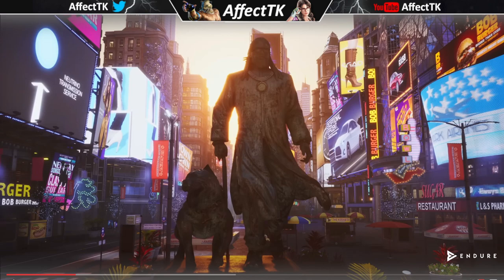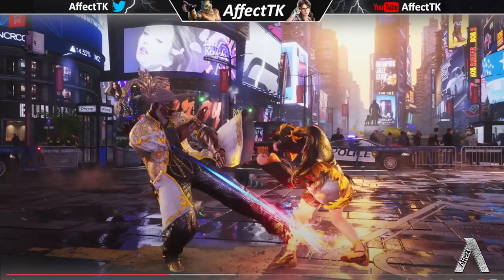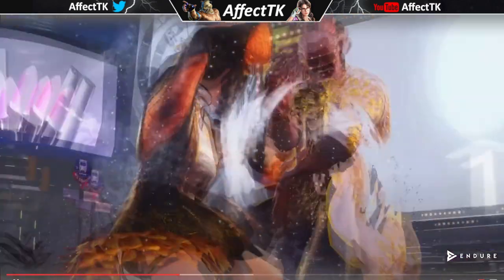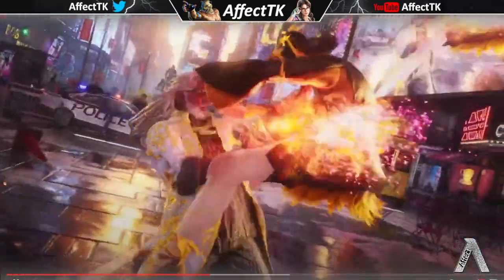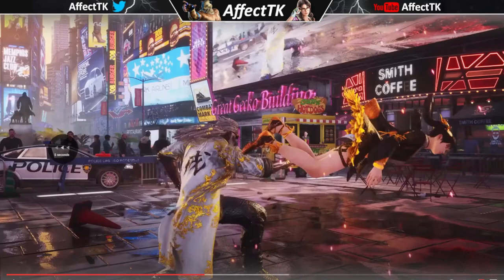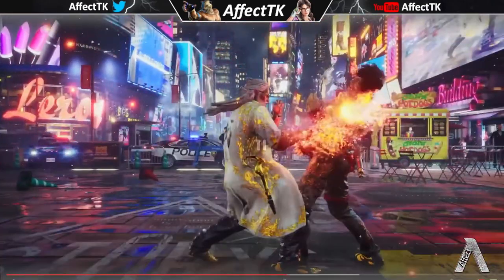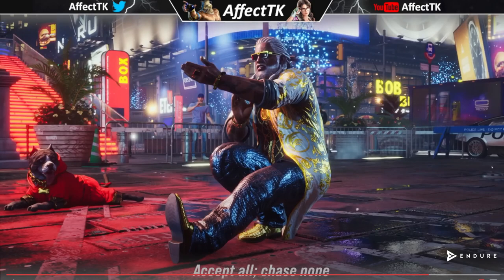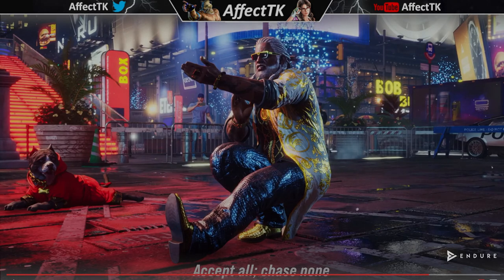Leroy Smith Gameplay Trailer | Full Breakdown | Tekken 8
If you guys would like to help my channel grow, feel free to donate! Big or Small

Instagram.com/AffectTK